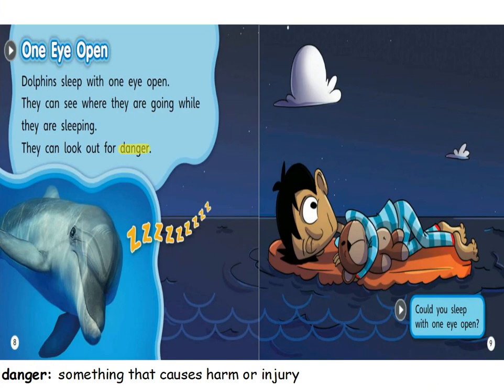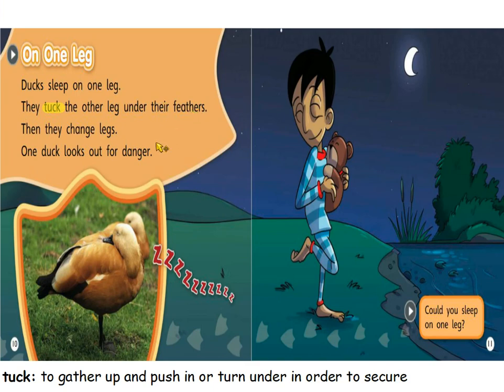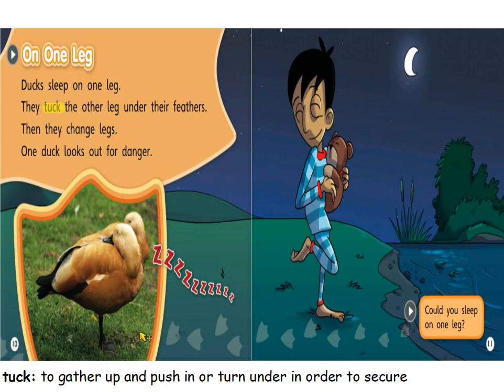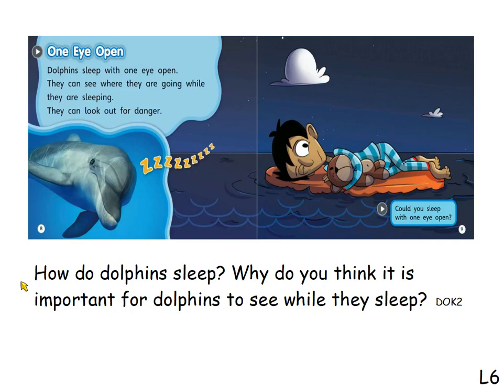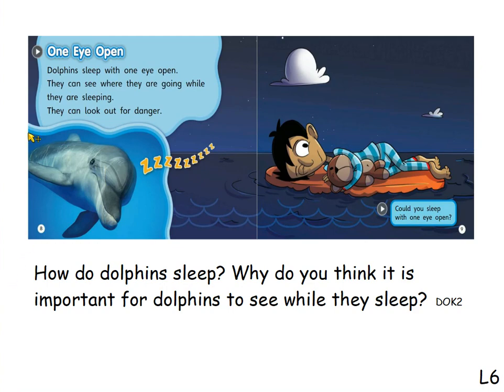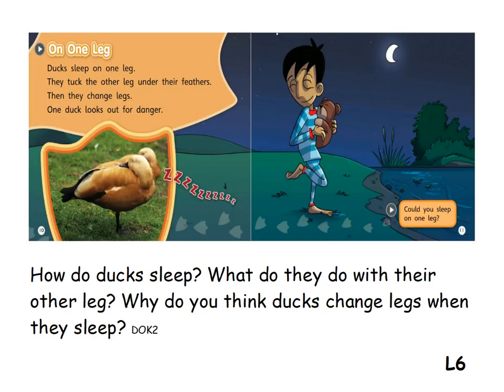Unit 1 MB Lesson 6